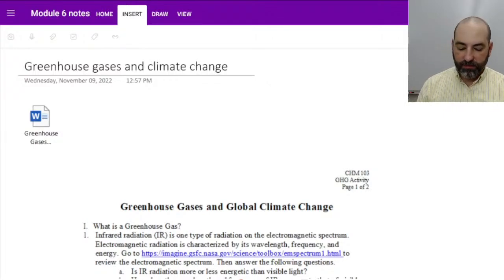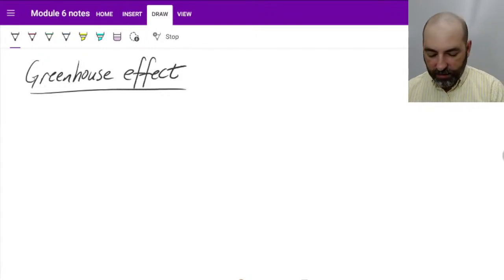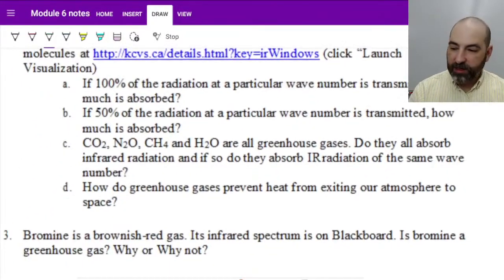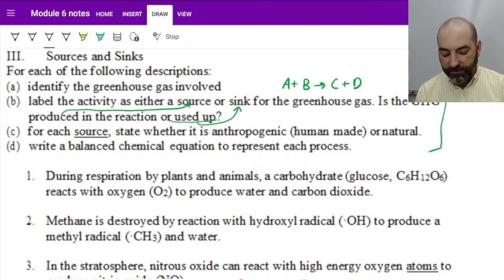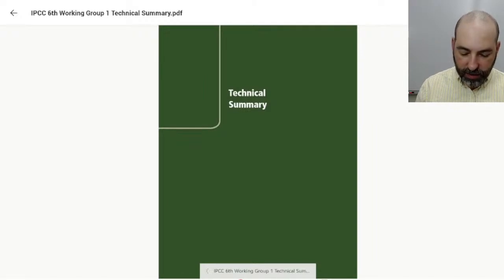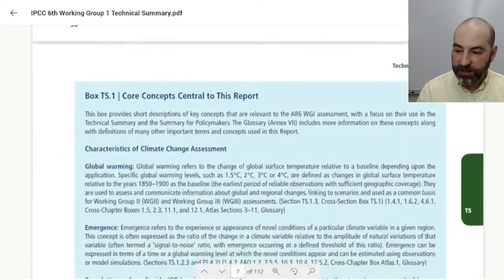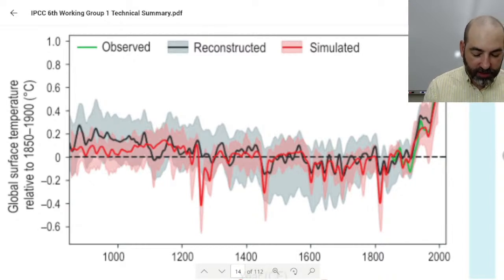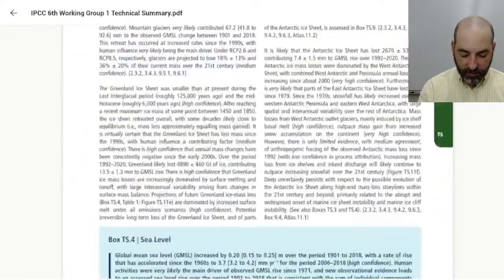CHM 103 - Greenhouse gases and global climate change